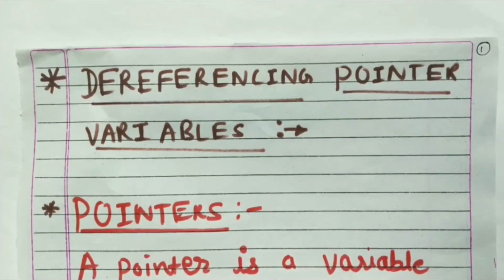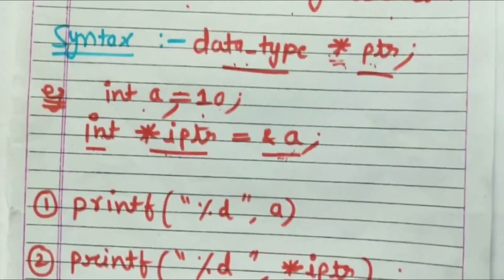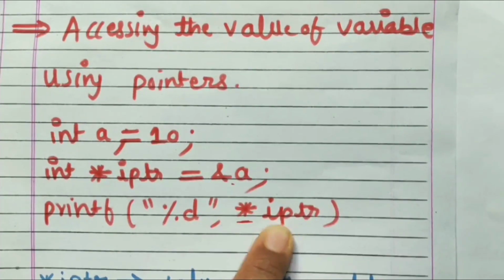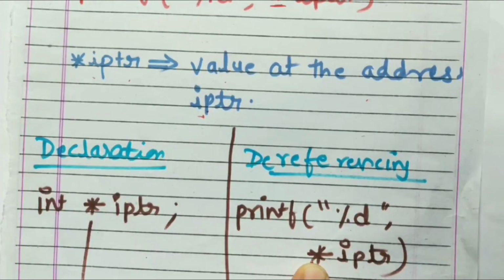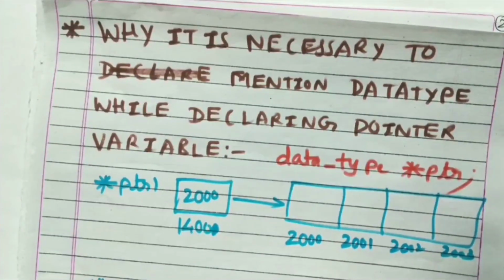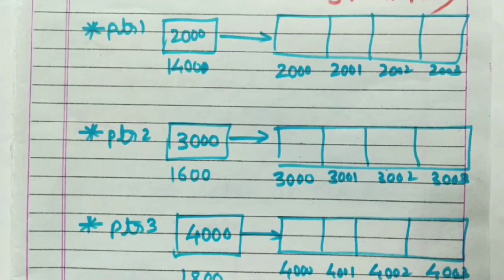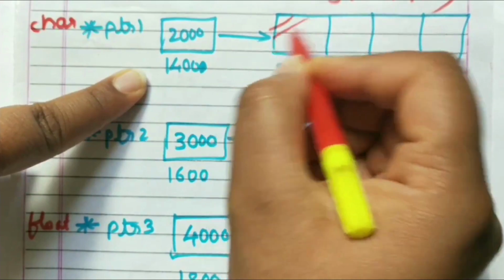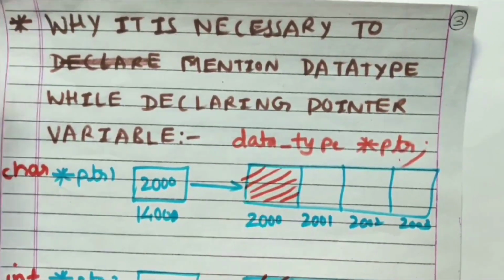2. Dereferencing Pointer Variable Video | Pointers | C language | C Programming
Dereferencing Pointer Variable
Necessityofmentioningdata typewhiledeclaringpointer